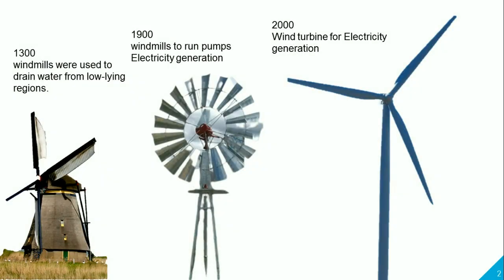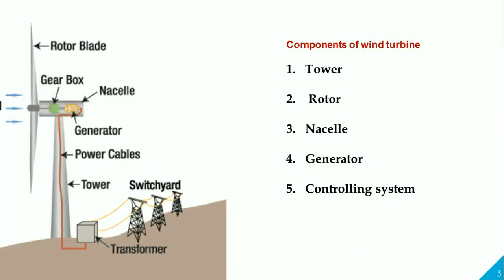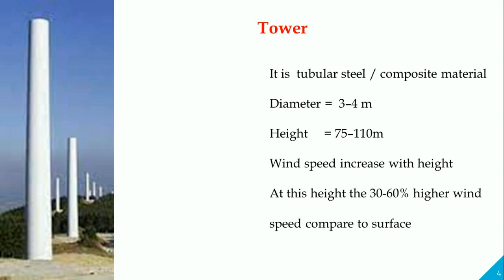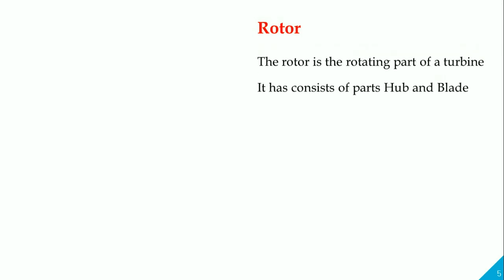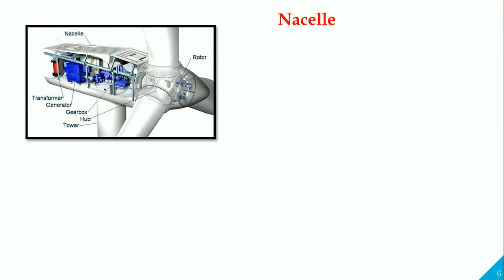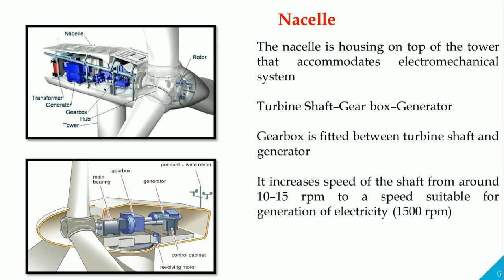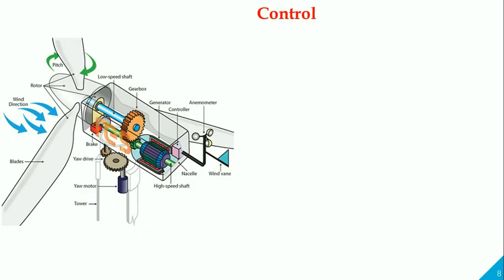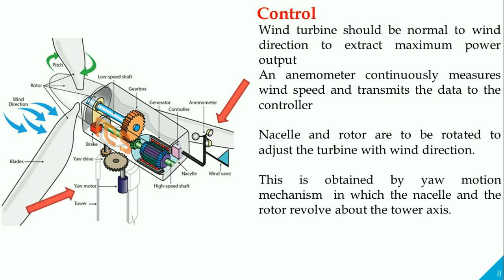EME|BME|Module 1|wind turbine|components and their functions|wind mill|VTU|KBNU|KD EDUTECH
wind energy is harnessed by the wind turbine. Various components and their constructional features and functions are explained in this video. It also discuss history od wind mills. the main components are Tower, Rotor,Nacelle,generator.